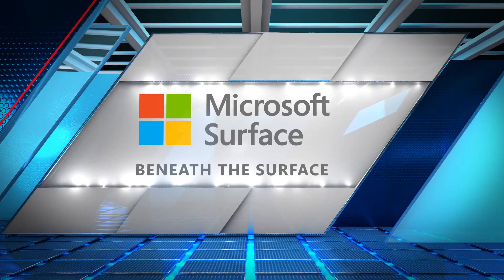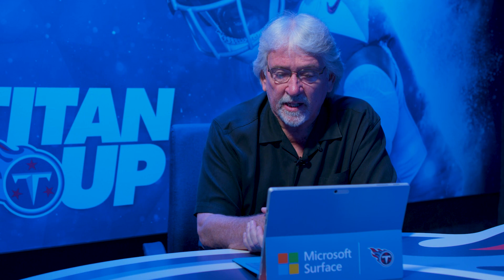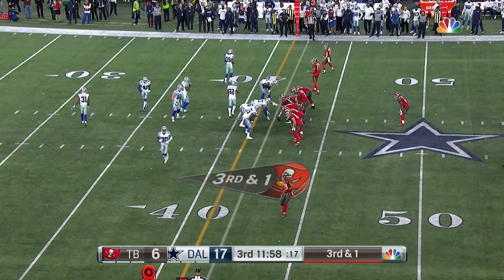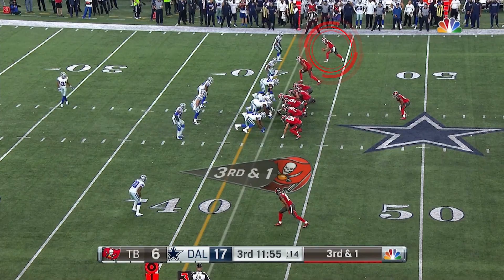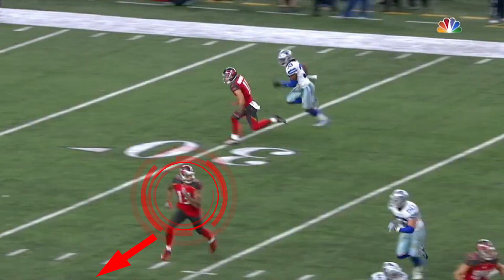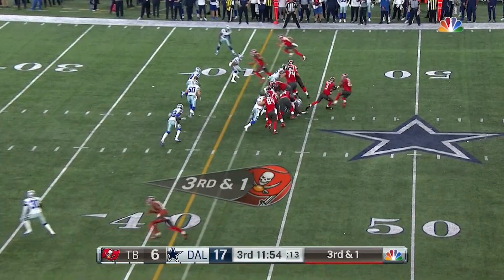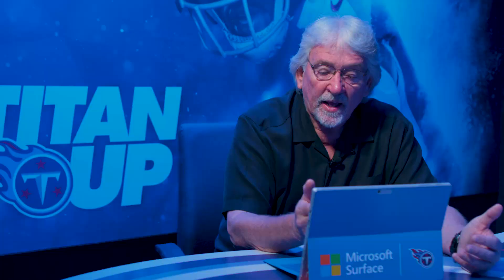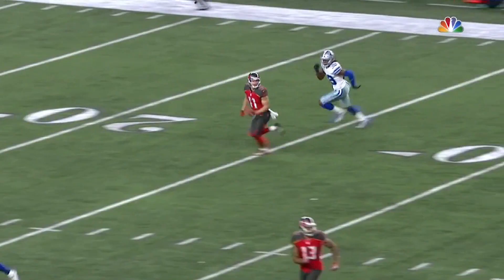Dave McGinnis Goes "Beneath the Surface" to Analyze Versatility of WR Adam Humphries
Titans Radio Analyst Dave McGinnis goes "Beneath the Surface" to analyze the versatility of new Titans wide receiver Adam Humphries.

Follow the Titans!